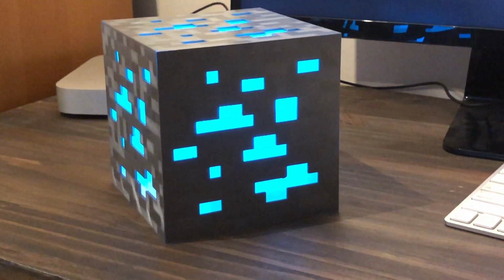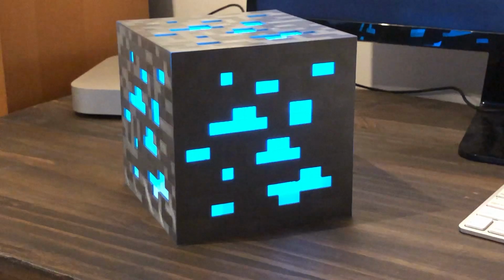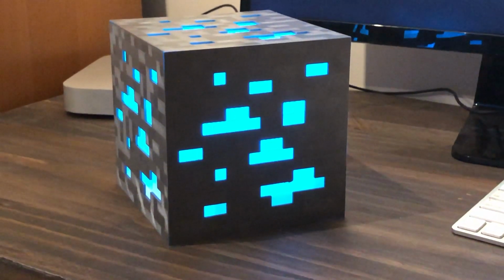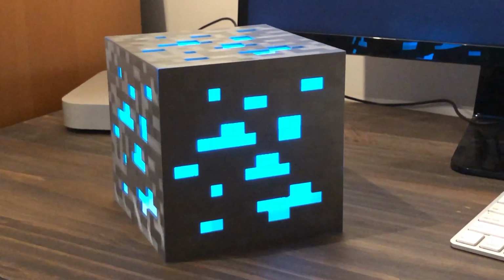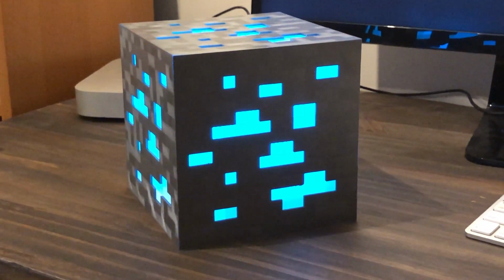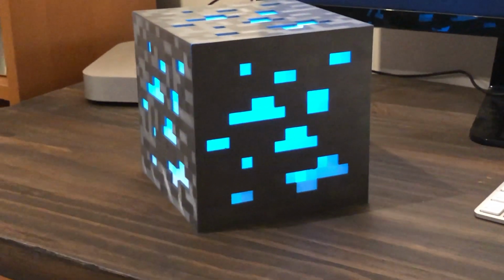Diamond Ore Lamp in action with Siri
The "8-bit" Minecraft Diamond Ore lamp being used with Siri. Audio is really low, sorry.

This is a 3D printed model. You can learn more about it at these sites: